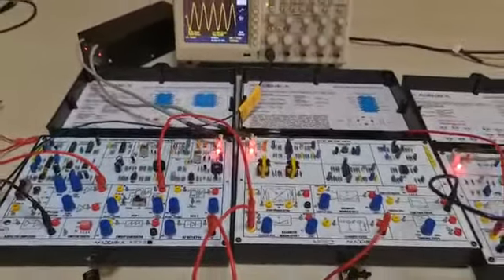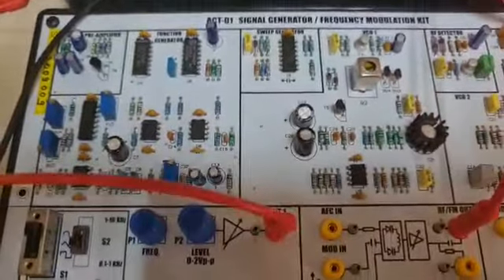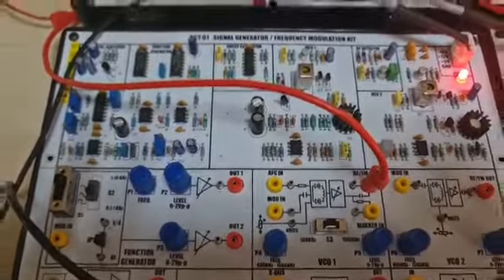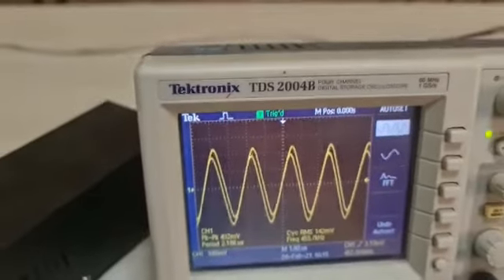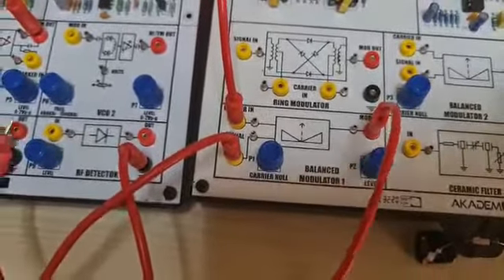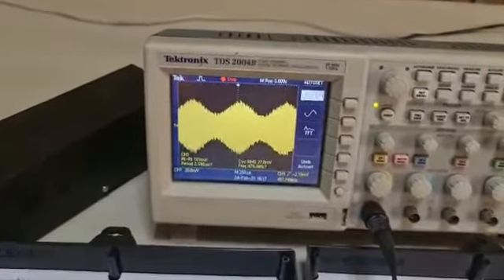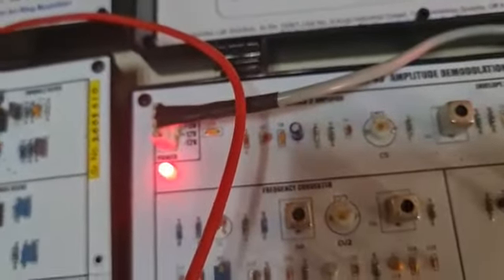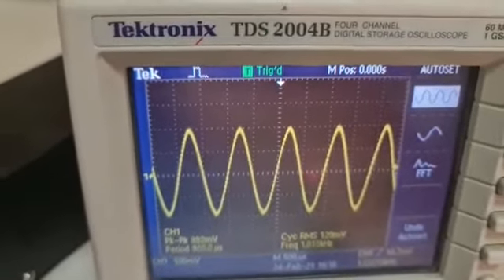Amplitude modulation and demoulation experiment..